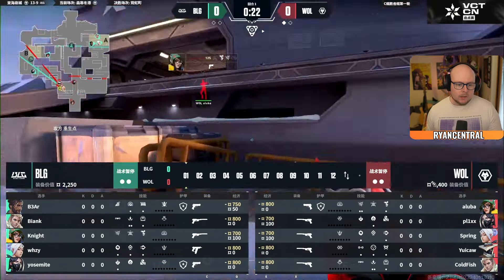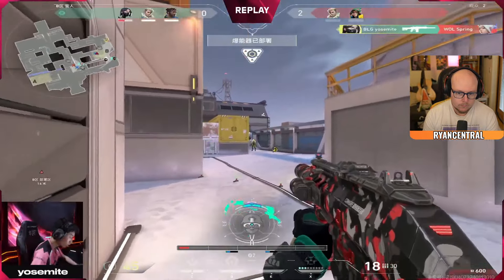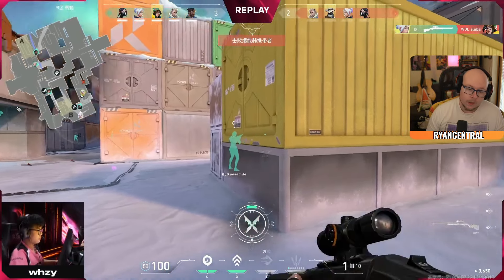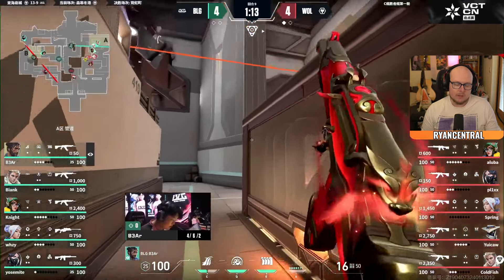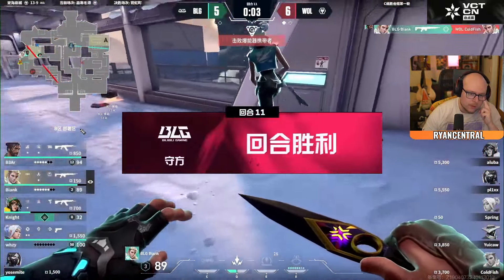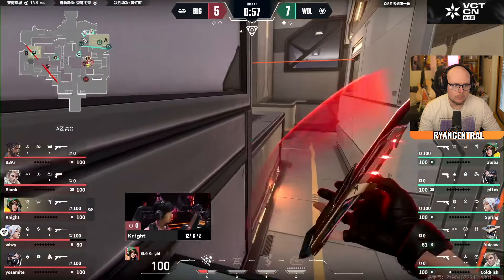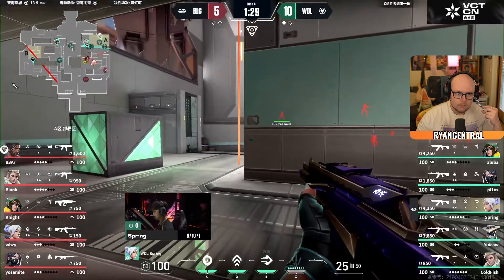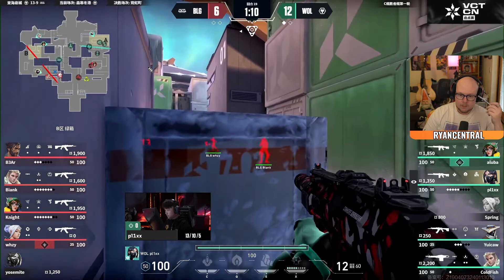BLG v WOLVES - Map 2 Icebox - CN Play ins Kick//Off (RyanCentral)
CN Play ins Kick//Off (RyanCentral)